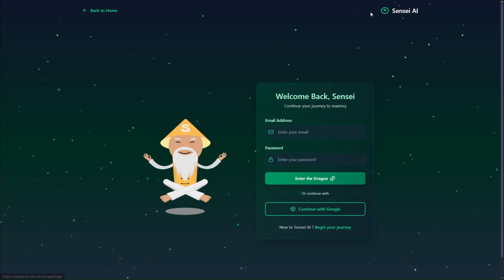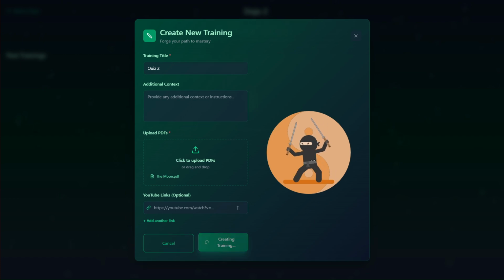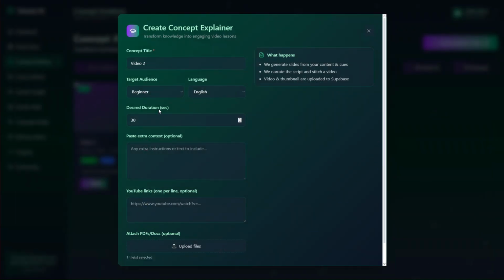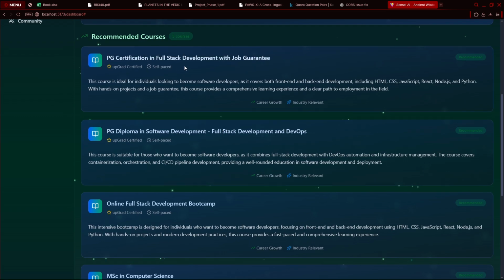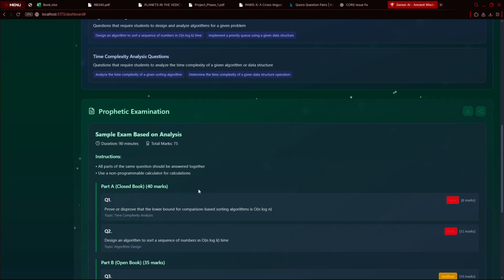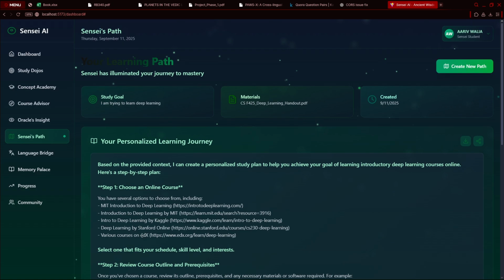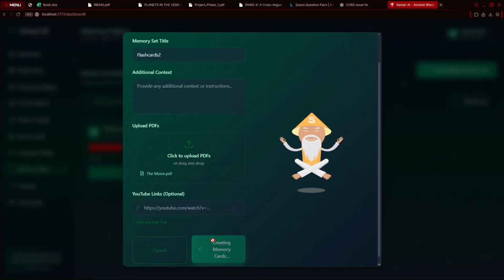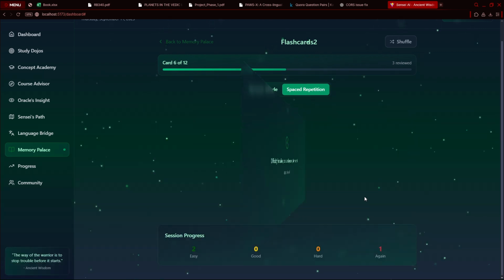SenseiAi Demo upGrad CodeEd Hackathon 2025